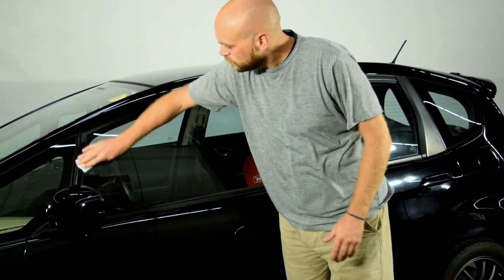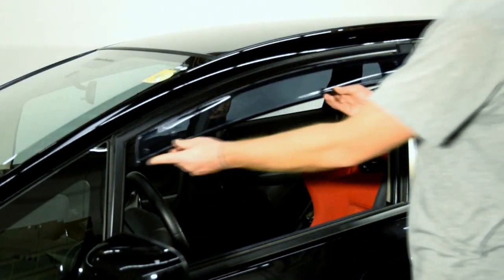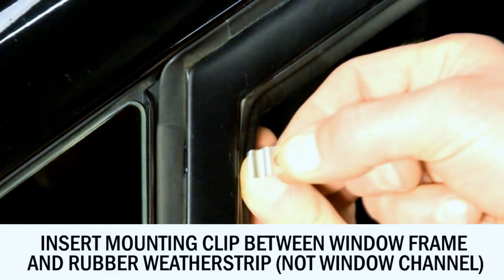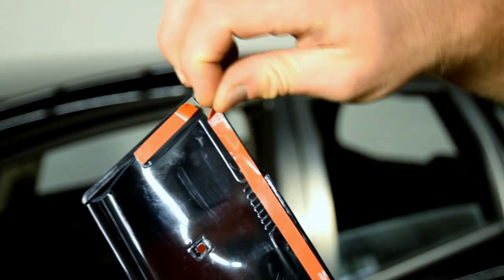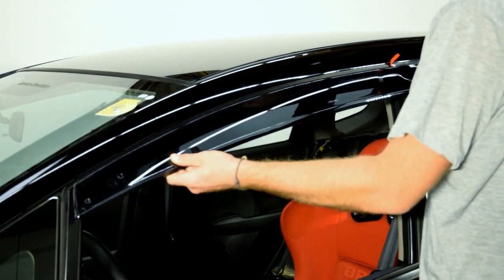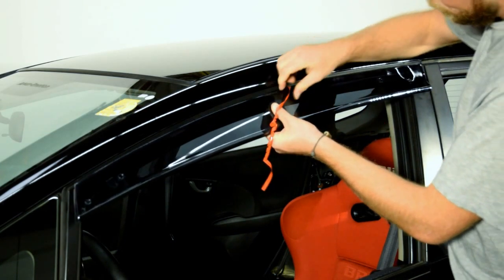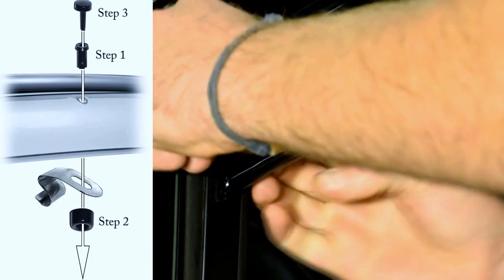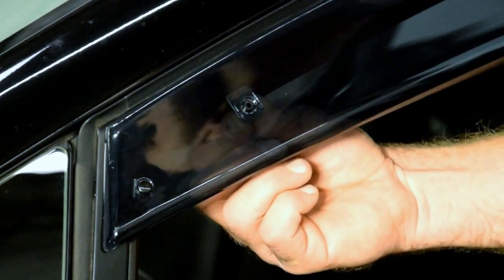WellVisors window visor Installation guide Honda Fit 09-14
Window visor Installation guide for WELLvisors Honda Fit 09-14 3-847HD003